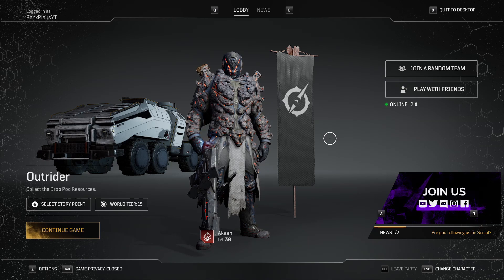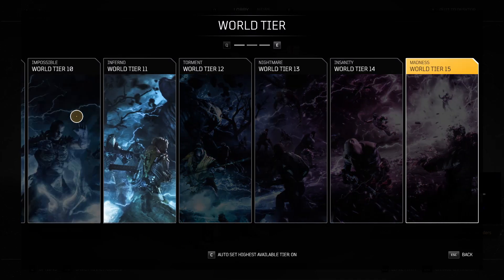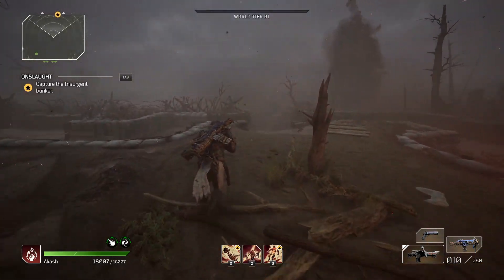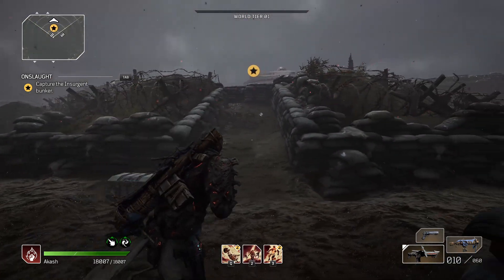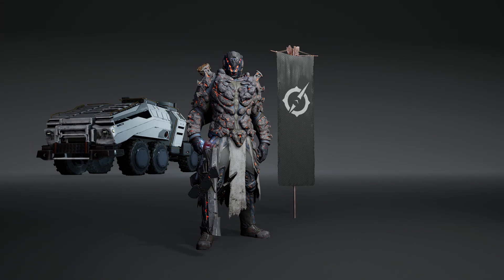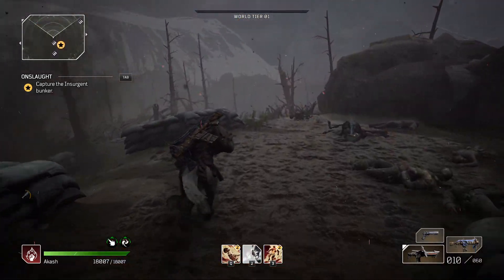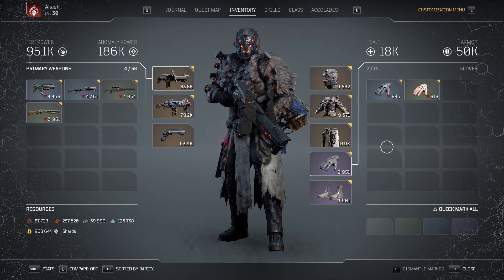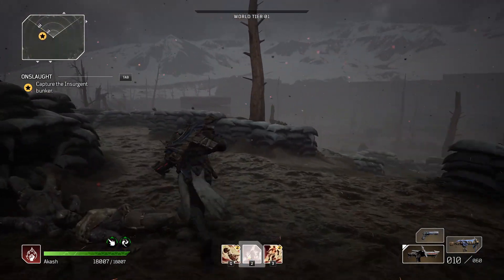OUTRIDERS - THE EASY WAY TO FARM GREEN GEAR TO TURN INTO GOD ROLL PURPLES! WAY LESS RNG THEN NORMAL!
So today is a video just showing you all a method on how to farm green tier items very easily and quickly which you can then turn into god roll pieces of gear using your stockpiled resources! You can use the crafting mod reroll trick in order to get the 2 mods that you need on the piece of gear also! And leveling the green gear will mean you get a purple level 50 piece with the perfect base stats / mod you need on it!!

Thank you all for your continued support of the channel, I love reading all your messages that you leave and our discord community is growing day by day, we are currently at 770+ members! And Once again a special thank you from the bottom of my heart for all of our VIP members of the channel! You guys literally let me live my dream, so thank you.